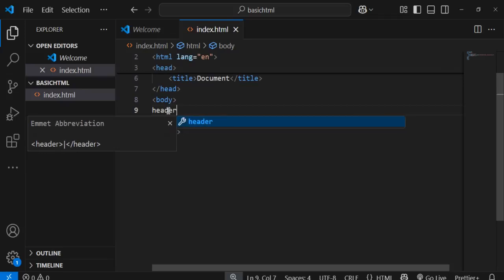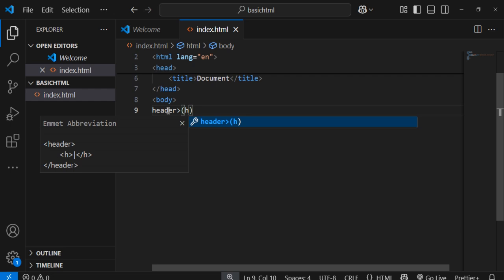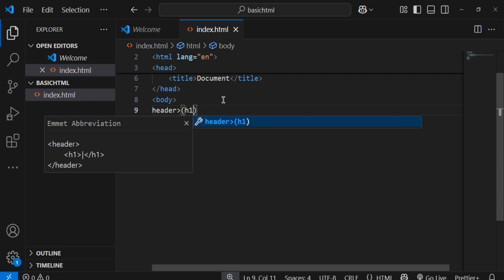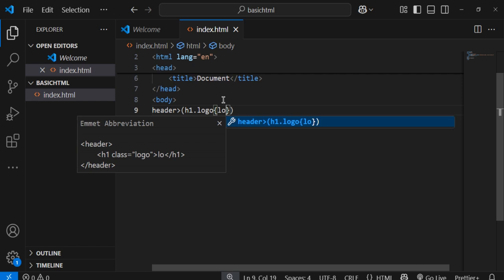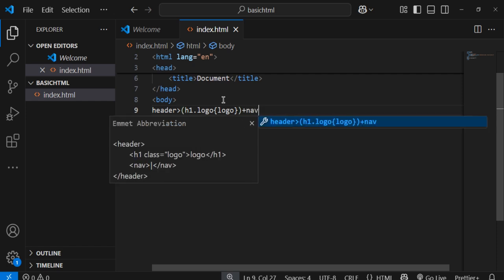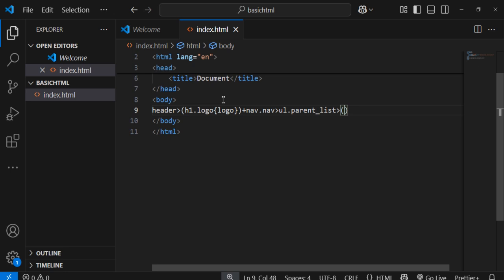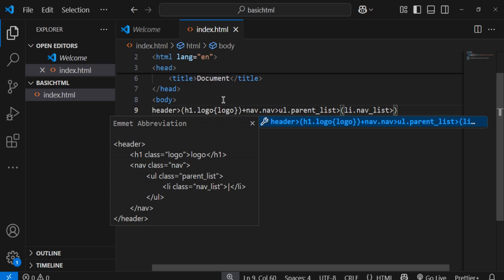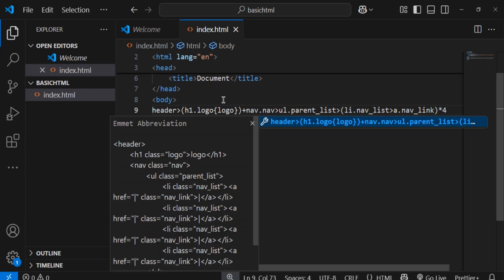Master Emmet in 2 Minutes – Boost Your HTML Skills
Want to write HTML like a pro and save time? In this video, I’ll show you how to use Emmet shortcuts in VS Code to supercharge your web development workflow. Whether you're a beginner or just tired of typing repetitive tags, Emmet will change the way you write code forever.